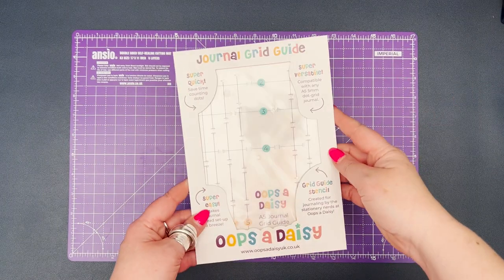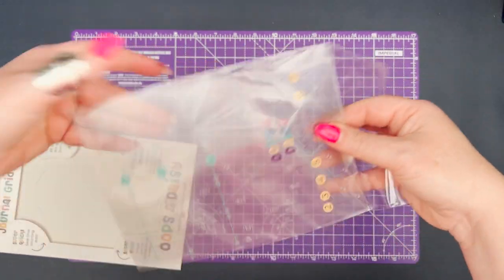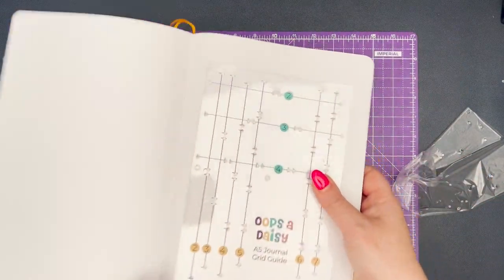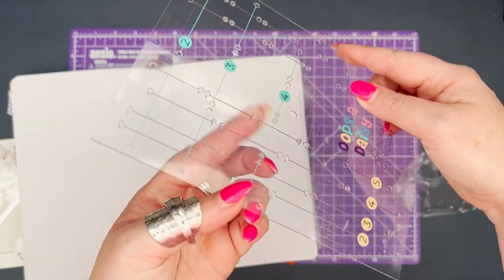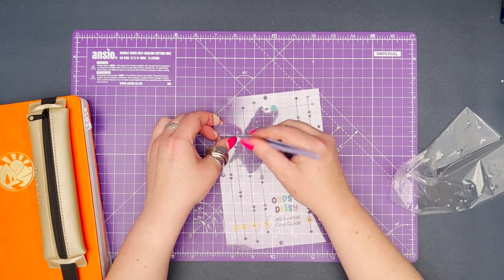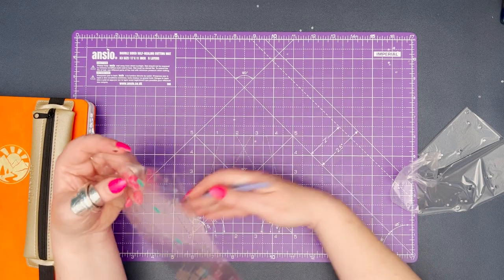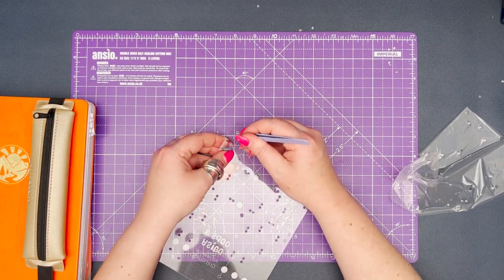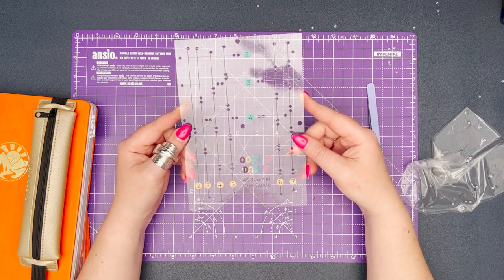Oops a Daisy Grid Guide - Preparing Your Grid Guide for Use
The Oops a Daisy Grid Guide is our newest tool for quick and easy journal set-up. No counting dots, simply use your grid guide to divide the page. The possibilities are endless!

➡️ GET A FREE 2023 HABIT TRACKER!

Want a freebie? for all the details!